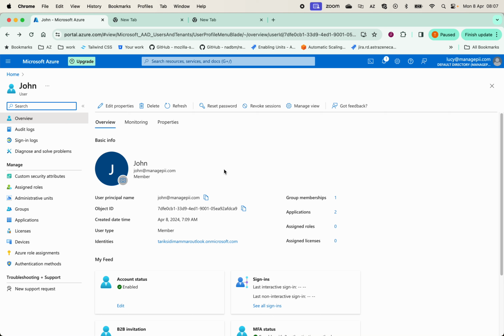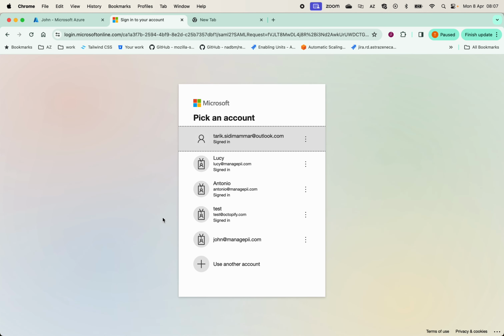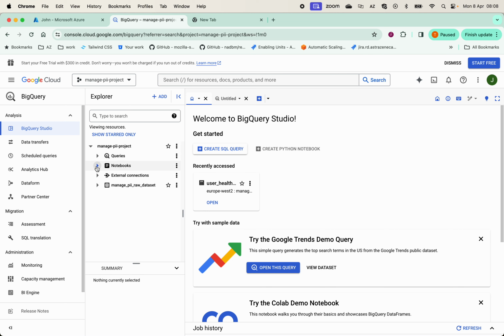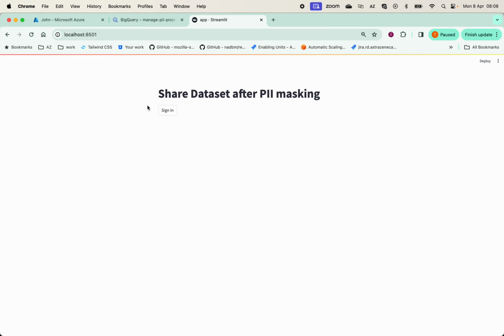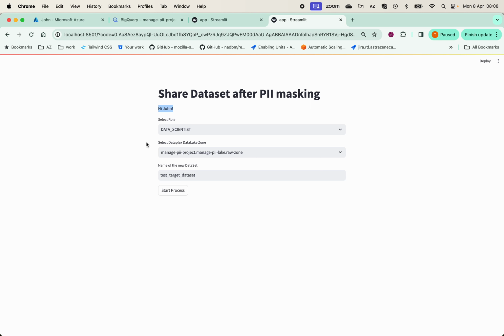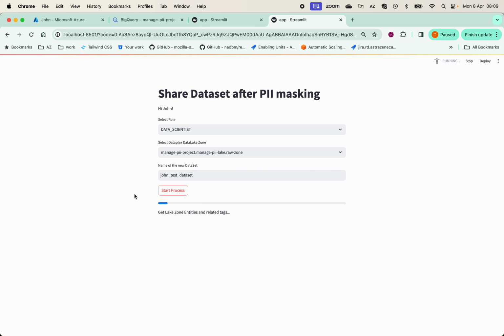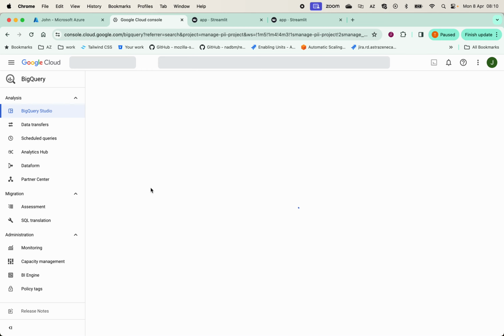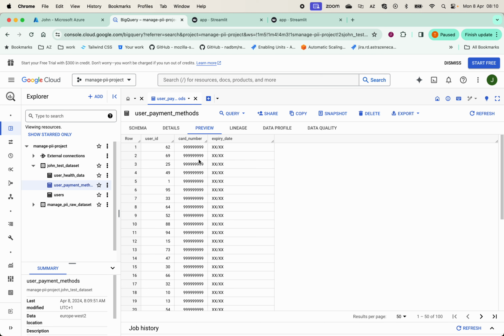Data Sharing App for PII Masking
Centralized PII access control in a Data Warehouse project.
This demo is related to the medium article: All you need to know to secure PII in a Data Wharehouse using BigQuery, DataPlex, MS Entra Id and Streamlit.